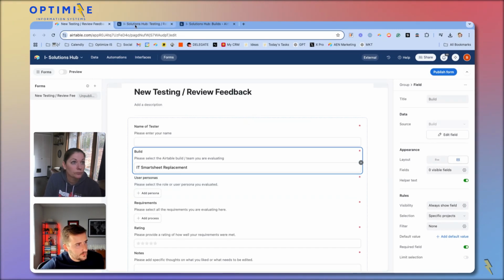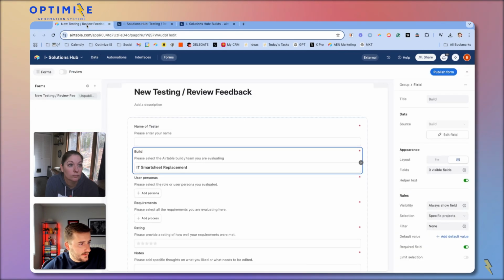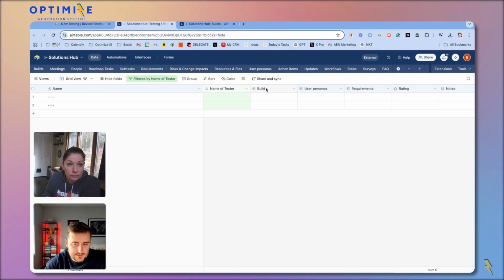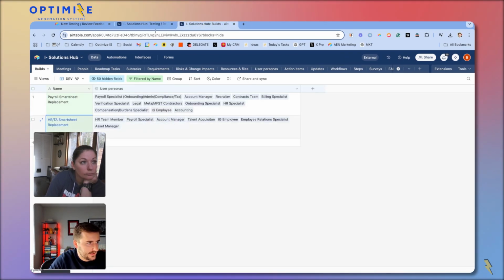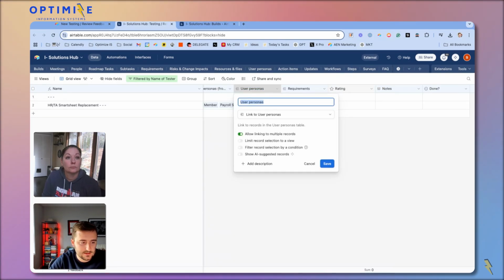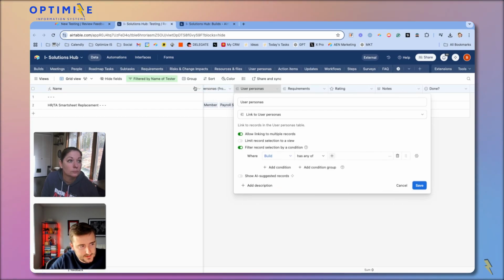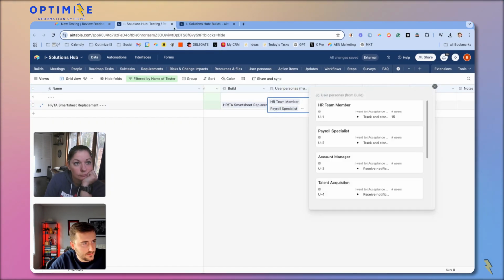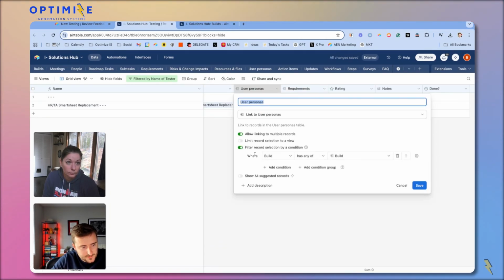OIS Conditional Filtering on Forms in Airtable | Optimize IS ⚡️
Ben Green sits down with Kelly Williams, Director of Client Experience at Optimize IS, to demonstrate how to implement conditional filtering on forms in Airtable.

This feature allows clients to dynamically filter options in linked fields based on selected conditions, streamlining feedback and evaluation processes. Watch as Ben walks through the setup on the data layer, showcases real-world use cases, and ensures your forms are user-friendly and efficient. Perfect for those managing complex builds or looking to enhance their Airtable forms with conditional logic.

Check out my YouTube channel for the full version and more exciting content coming soon!!